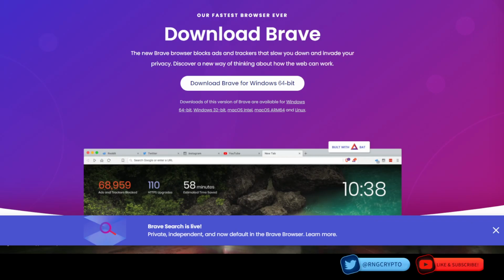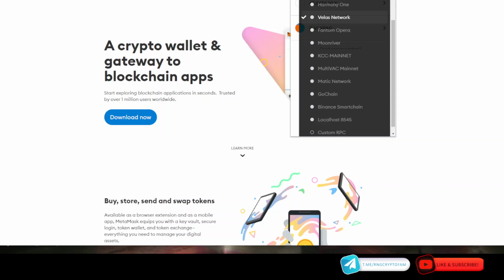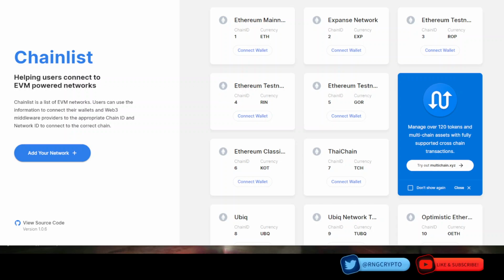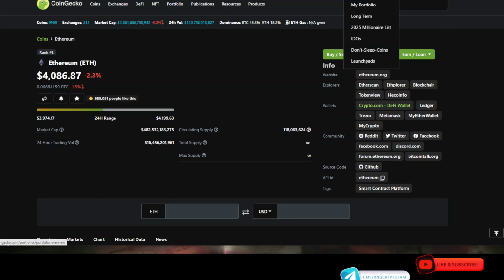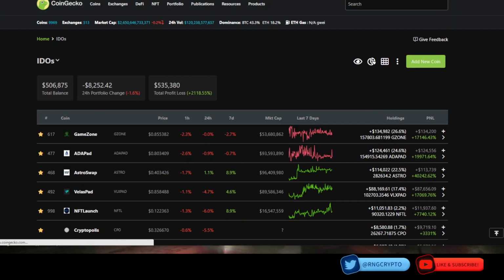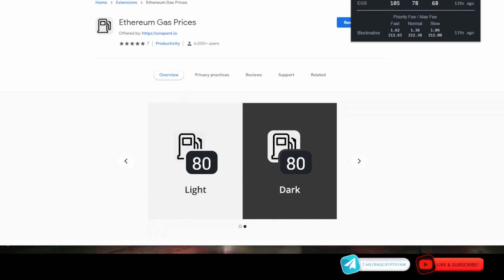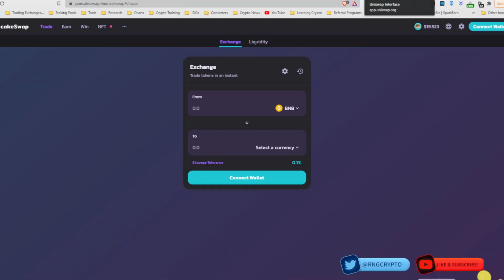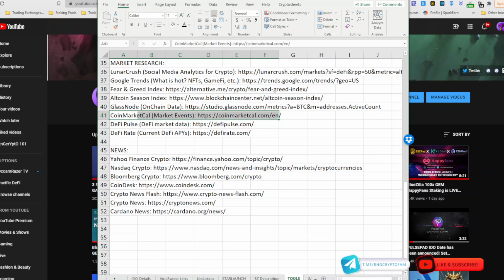ALL the TOOLS you need to start your Crypto Investment adventure!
Google Trends (What is hot? NFTs, GameFi, etc.)